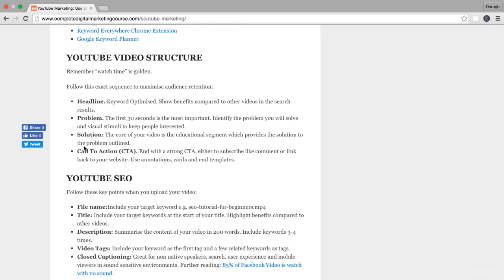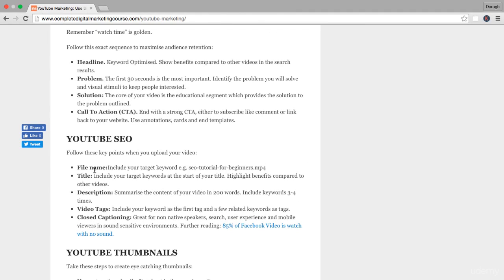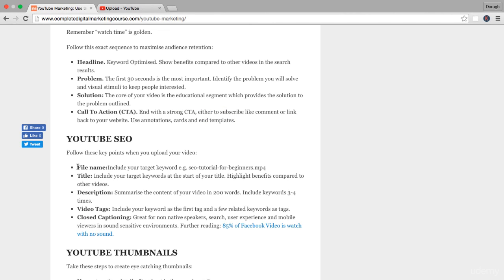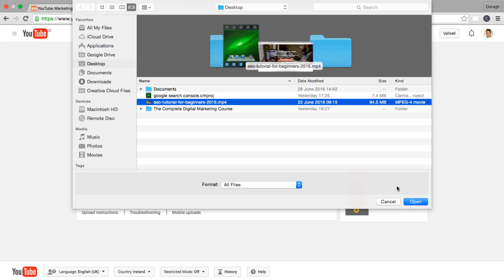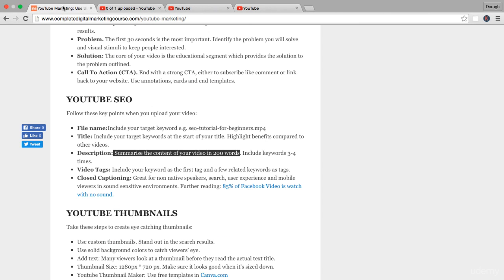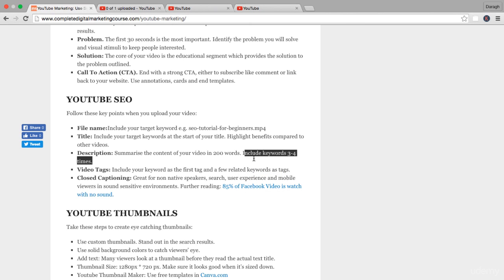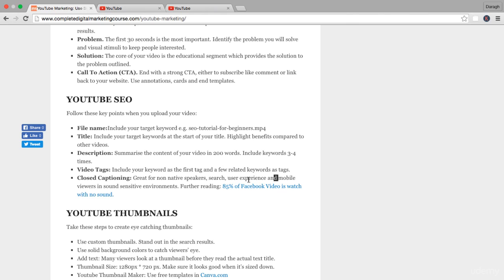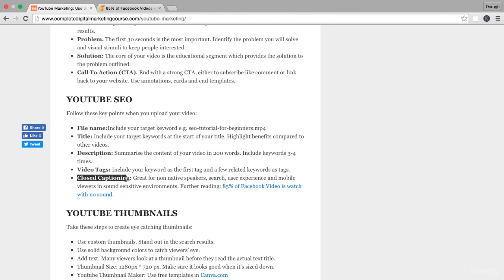YouTube Marketing Lesson-10